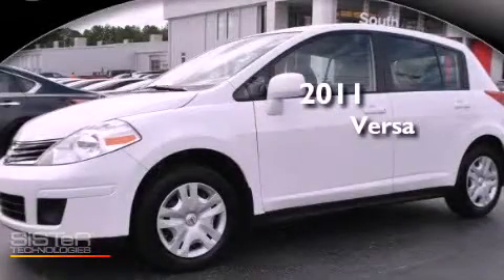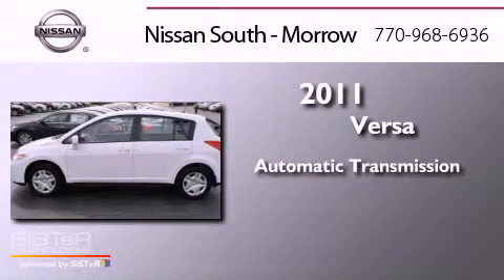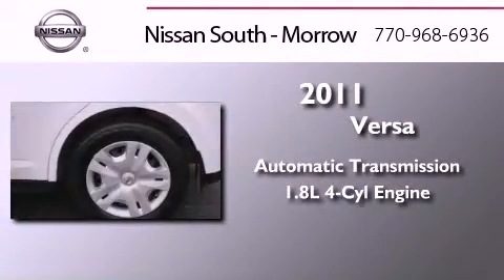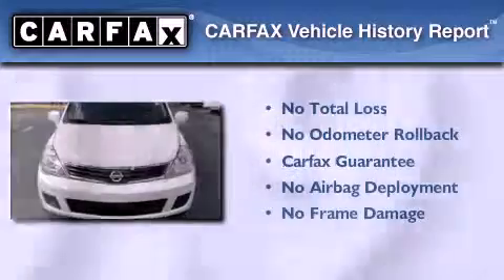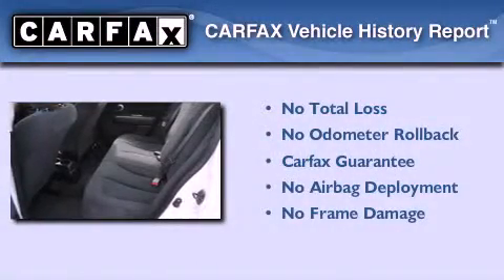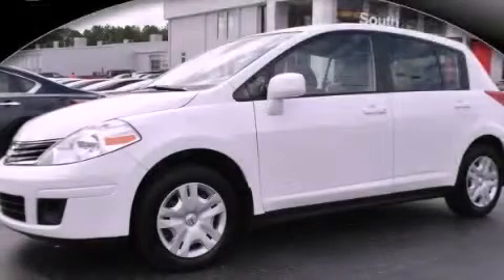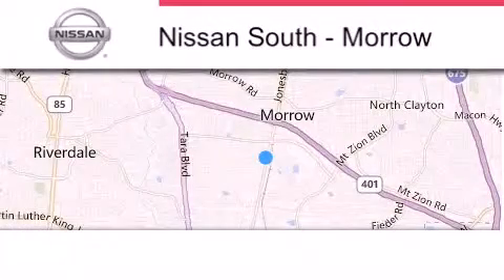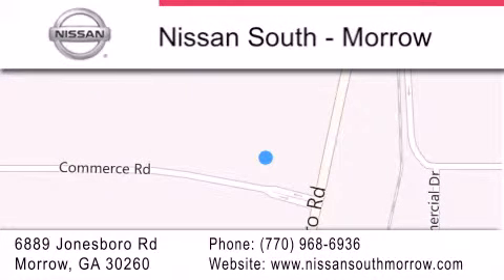Preowned 2011 Nissan Versa Morrow GA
Year : 2011
 Make : Nissan
 Model : Versa
 Engine : 4 Cyl - 1.8L
 Trans . : Automatic
 Exterior : Fresh Powder
 Miles : 20,911
 Interior : Charcoal
 Stock : P5547A